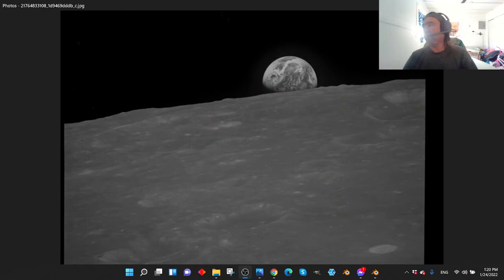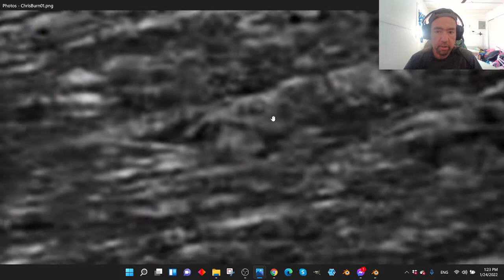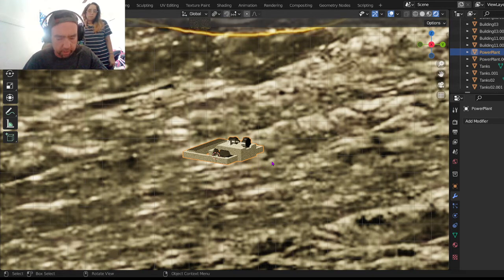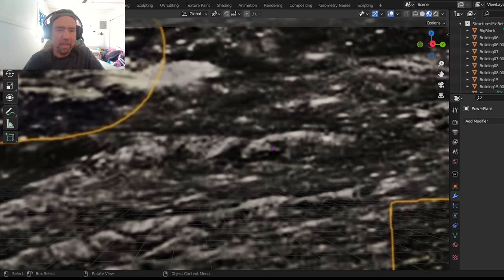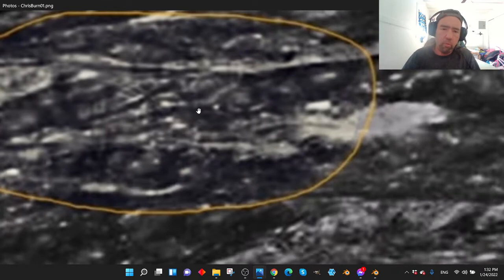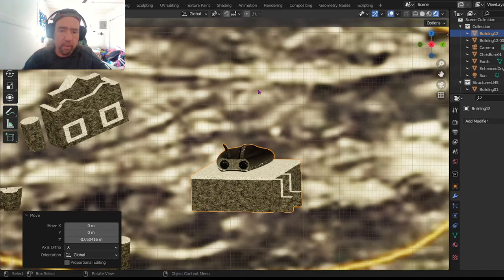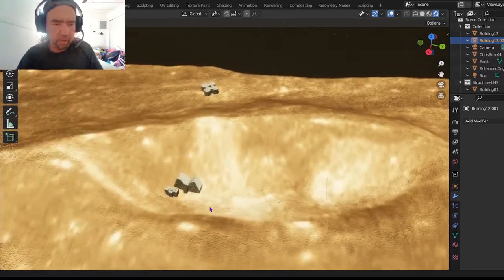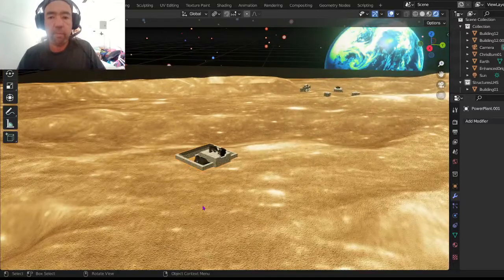Amazing Moon Structures and Strange Craft in an Apollo 8 Photograph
Today, we look back at our Apollo 8 photograph and model some exciting finds. There are buildings and strange craft found in this image.

Moon Structures / Mining Equipment Found in Apollo 8 Photo. ~ 12/29/2021